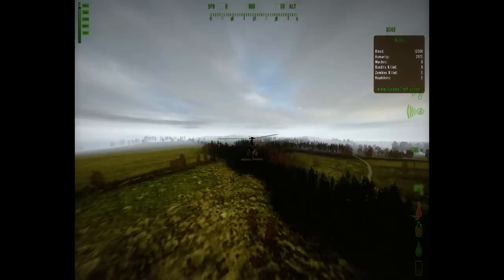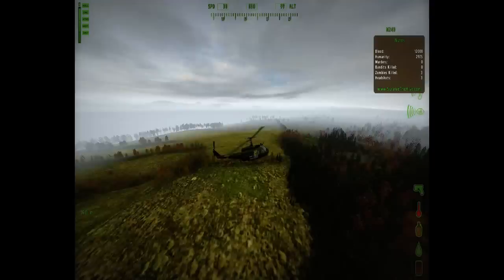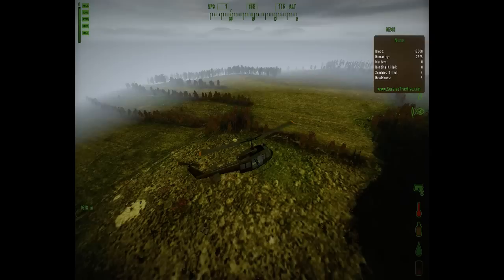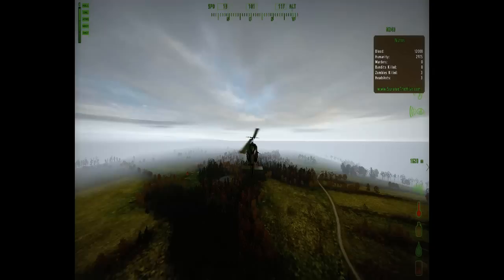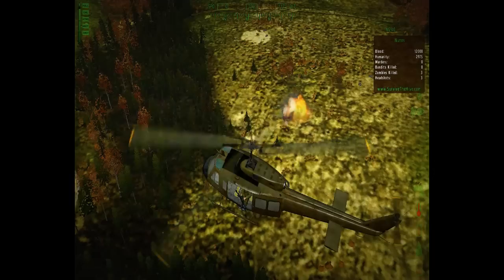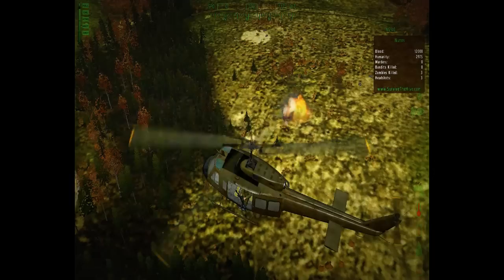Russian guy playing with Satchel Charges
Playing some DayZ with my friend Redflame and having fun blowing up people's bases

Steam: nunnns
Xfire: nunnns
Skype: nunnes6